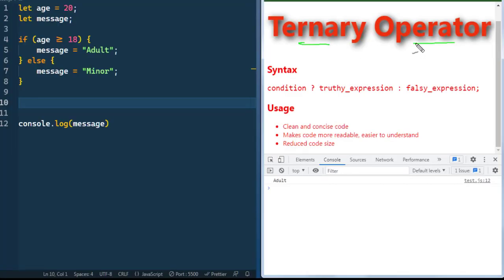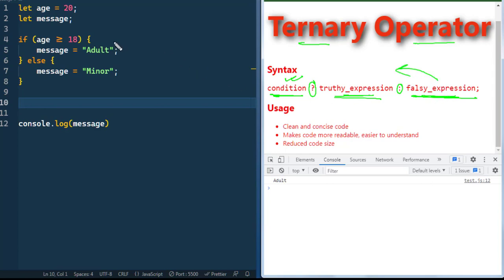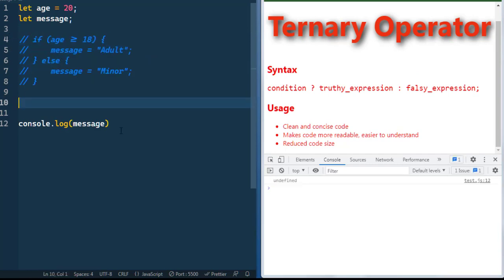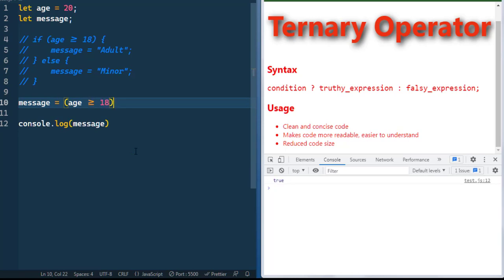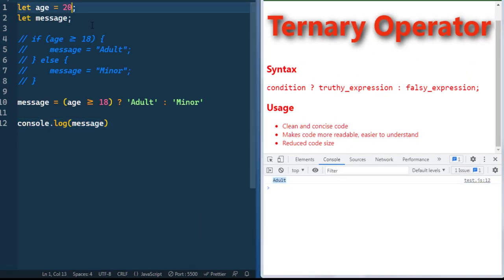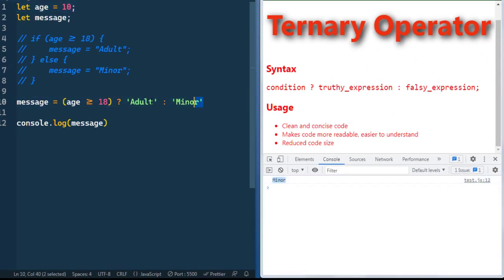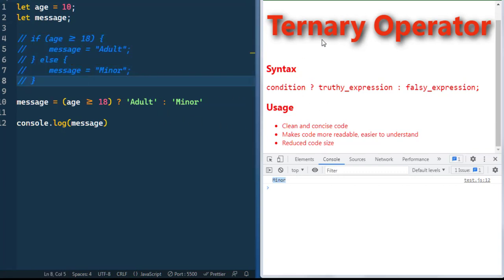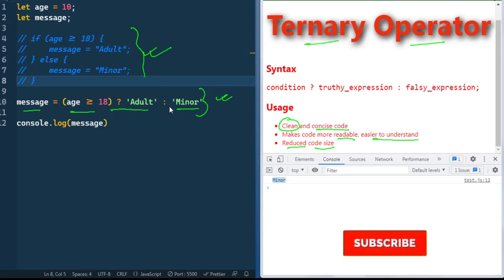#19: Understanding the Ternary Operator | Conditional Operator Explained | JavaScript Tutorial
🔍 Dive into the heart of JavaScript with Rapid Tutor! 🚀 In Tutorial #19, let's unravel the secrets of the Ternary Operator (?:) and master the art of conditional expressions in JS.

💡 Explore the syntax intricacies, where condition ? expressionIfTrue : expressionIfFalse reigns supreme. See how this compact operator streamlines decision-making in your code, boosting efficiency and readability.

💻 Elevate your skills as we blend theory with hands-on examples.Whether you're a coding novice or seasoned developer, this tutorial is your key to unlocking the potential of JavaScript's powerful conditional logic!

📝 Timestamps:
0:00 - Introduction
0:18 - Syntax of Ternay Operator
0:44 - Example program
1:53 - Usage of Ternary Operator